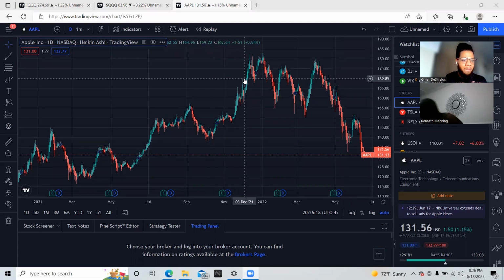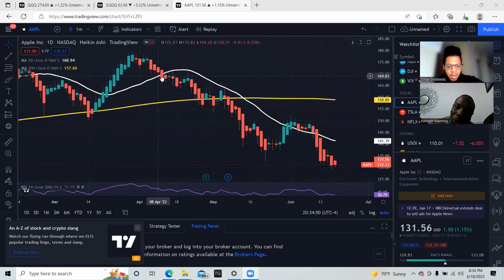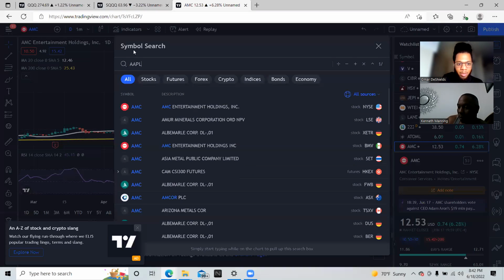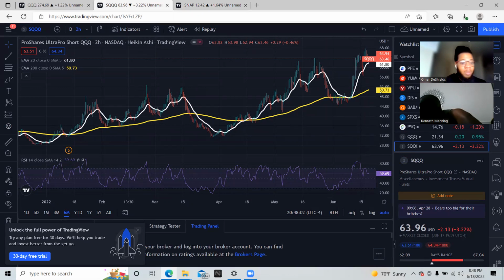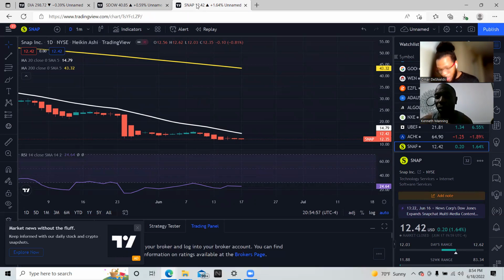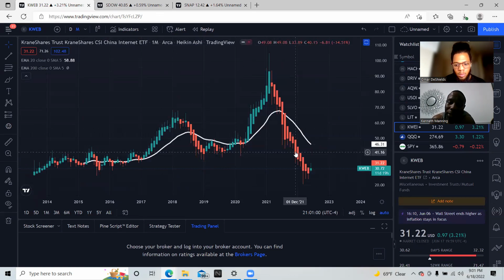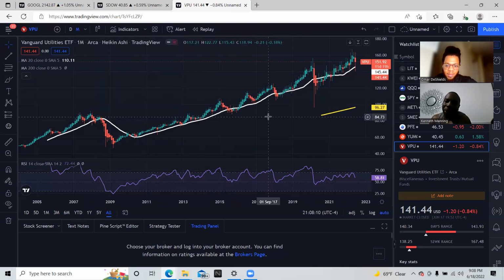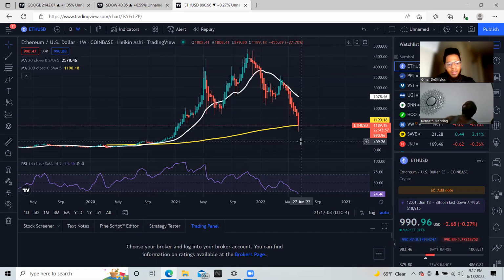How To Break A Generational Curse | Mornings With Omar EP 39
This is part II to the episode of Mornings With Omar which you can find
In this vid myself and Kenny show you how to set up a chart on tradingview.com, how to understand it, inverse stocks and trading, the state of the crypto market, and more.